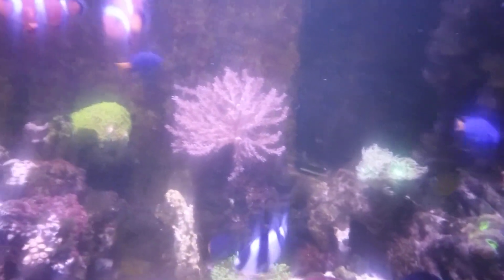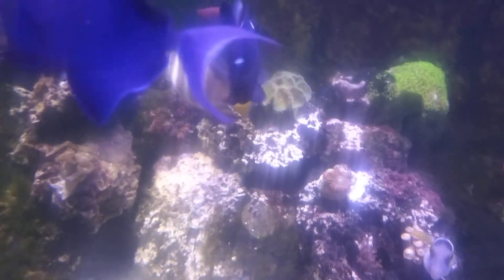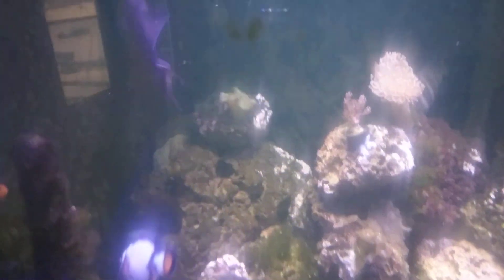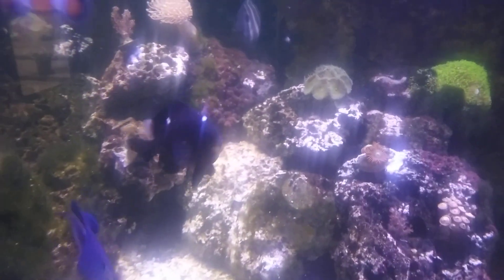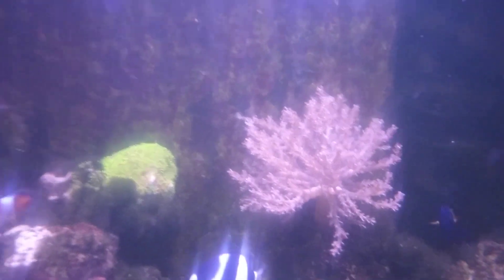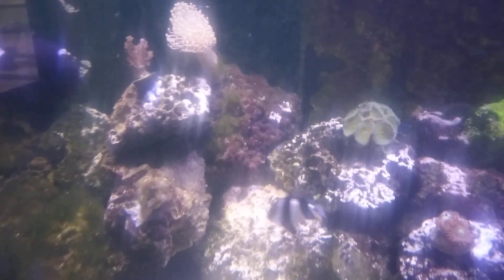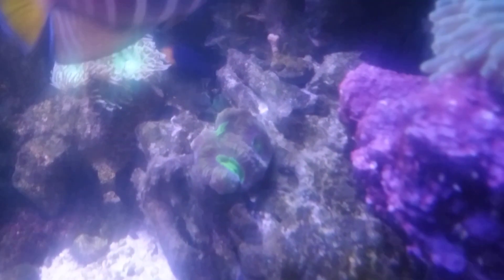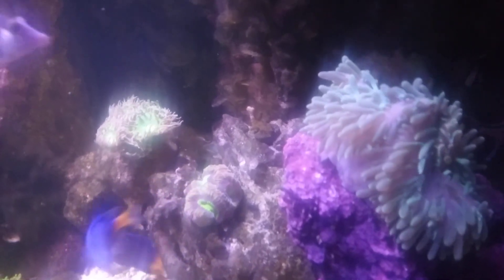125 gallon reef tank gets a new Bubble Tip Anemone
Picked up a new Anemone (and it's rock) to add to the 125 gallon tank. I purchased 3 Bar Gobies 3 weeks ago. The first I added by himself and he immediately disappeared behind the structure on the right. A week ago, he reappeared so I picked up 2 more from 7Seas. The next morning I found one on the floor in front of the tank. I noticed my Niger Trigger decided that it liked Gobies and chased the one willing to show himself incessantly. Afraid the 3rd had been devoured, I discovered him in the 75 gallon refugium hanging out with 3 Clowns that somehow managed to squeeze past the gate and into the overflow.